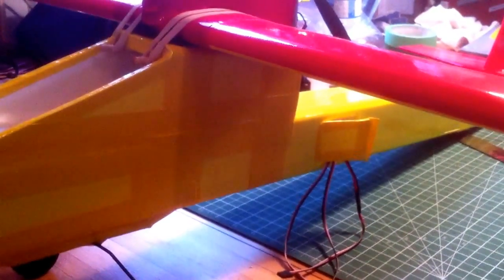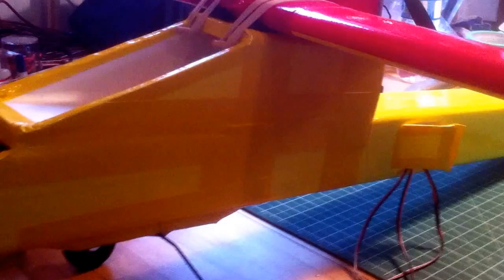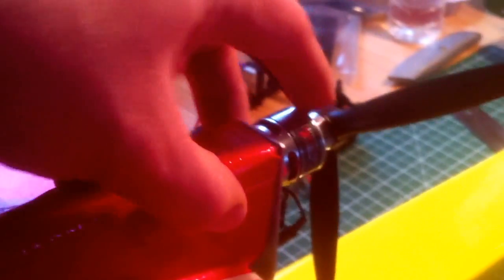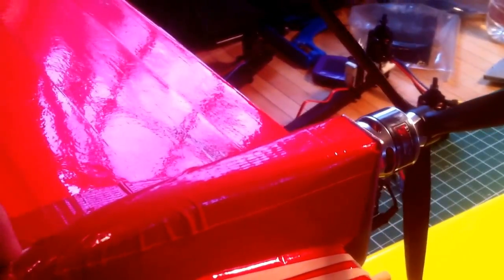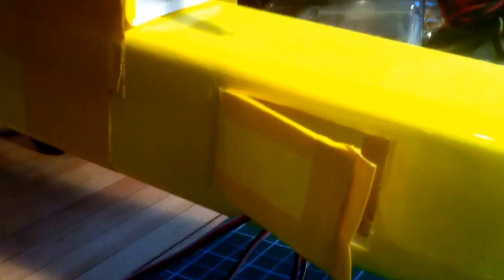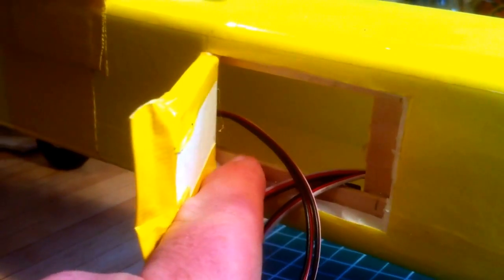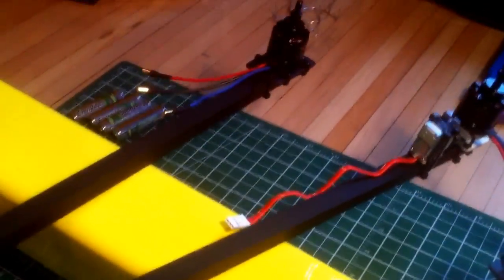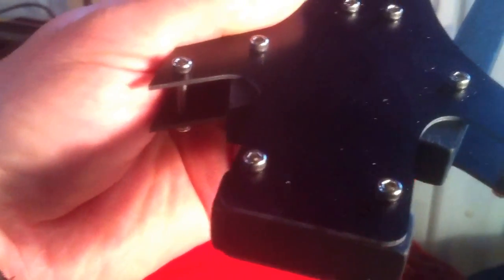Foam board fpv plane and tricopter projects